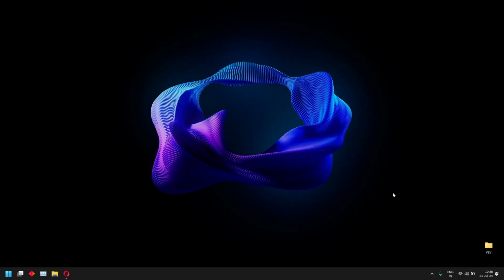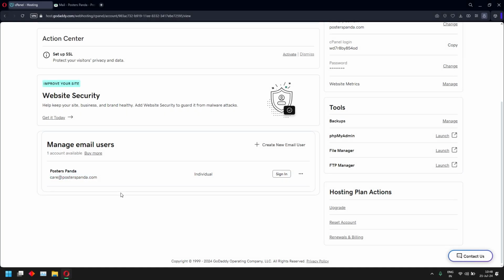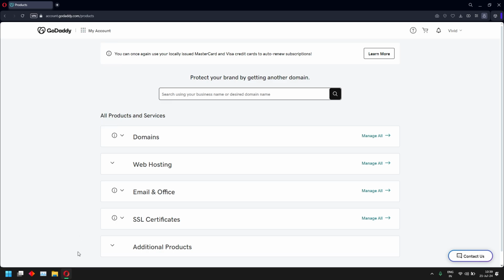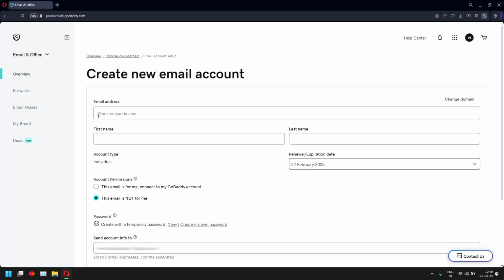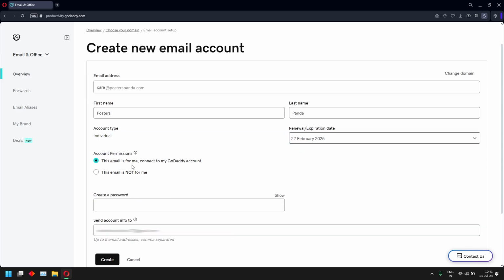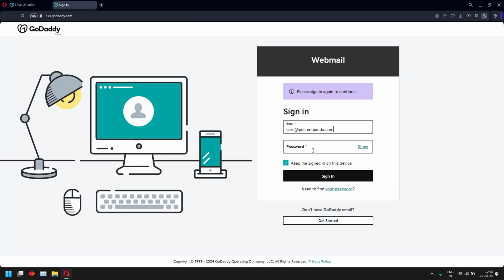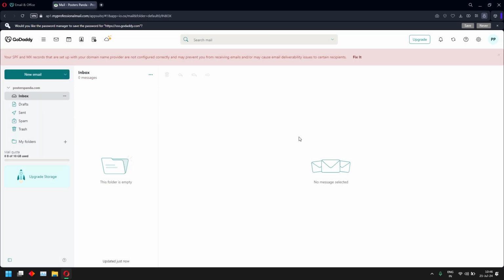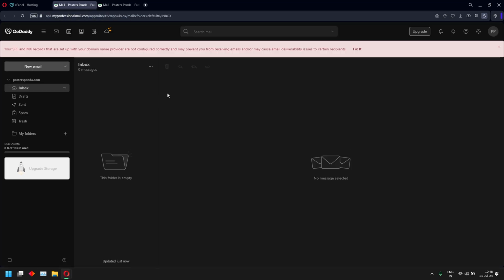How to setup Professional Email address on GoDaddy | Beginners WordPress Tutorial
Want to secure your WordPress website with an SSL certificate? In this beginner-friendly tutorial, I'll guide you through the process of adding a GoDaddy SSL certificate to your WordPress website, with the help of CSR generated in cPanel.

Follow these simple steps to ensure your site is protected and trusted by visitors.

Steps shown:

1. Access your GoDaddy Account
2. Open your newly o purchased Professional Email Account
4. Provide name an other relevant details
5. Setup a strong password for your new GoDaddy Professional Email
6. Once the setup is complete, sign in to your Professional Email Account
7. Customize it as you like.

 - Step-by-Step Instructions: Detailed, easy-to-follow guide designed for beginners.
 - Complete Professional Email Account Setup: Covers everything from creating creating email, creating passwords to signing in, etc.
 - Enhanced Trust: Learn how to make your website trustworthy for visitors.

📖 Prefer reading?
Check out the written version of this tutorial on my blog! It includes all the steps covered in this video, plus extra tips and resources to help you out. Get the full step-by-step guide here: